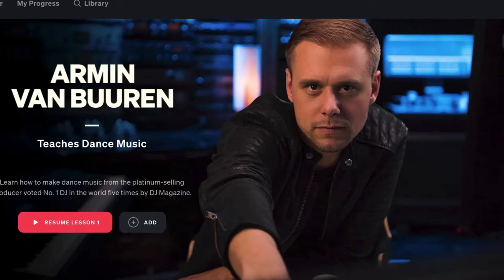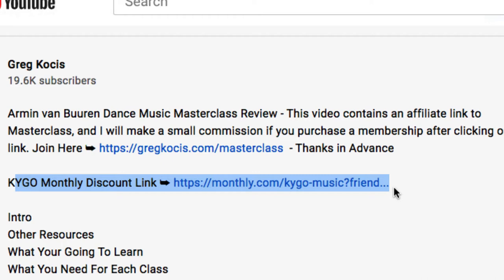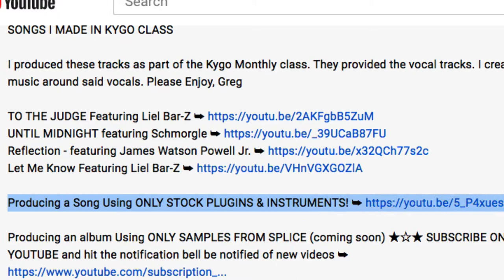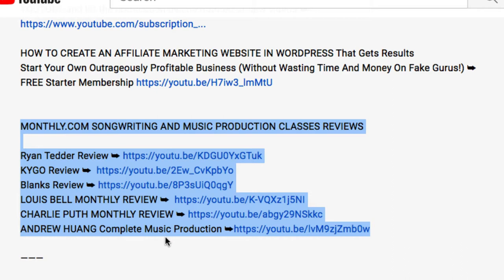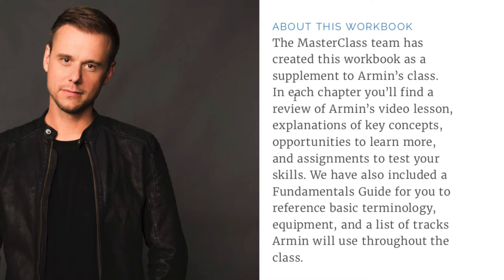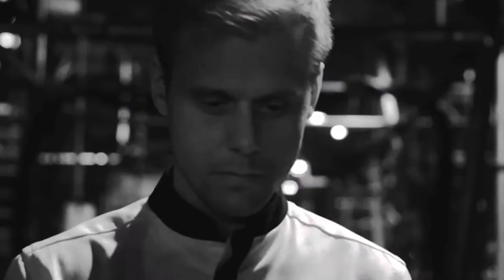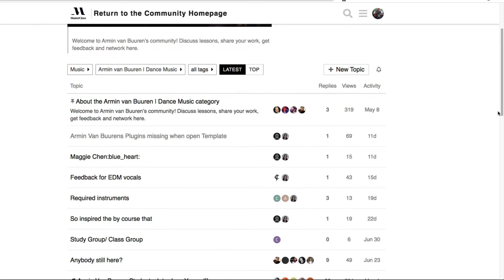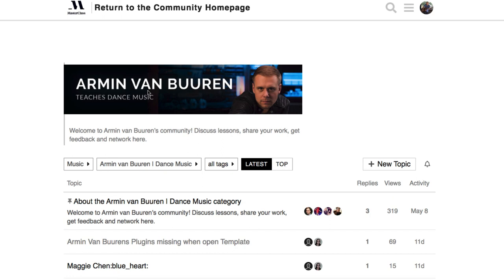KYGO vs Armin Van Buuren MUSIC PRODUCTION MASTERCLASS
This video was made when Studio was called Monthly. They no longer provide a discount with my link. Nonetheless, the review here in this video is an excellent look inside the course.

Studio(.)com has made changes to the platform that are no longer relevant to these videos. See my new review video for updated information.

Armin van Buuren Dance Music Masterclass Review - This video contains an affiliate link to Masterclass, and I will make a small commission if you purchase a membership after clicking on my link. - Thanks in Advance

SONGS I MADE IN KYGO CLASS

I produced these tracks as part of the Kygo Monthly class. They provided the vocal tracks. I created the music around said vocals. Please Enjoy, Greg

About MasterClass:
MasterClass makes it possible for anyone to learn from the best. Get inspired with classes from over 100 world-renowned instructors on cooking, photography, writing, performance, and much more. Watch video lessons anytime, anywhere on mobile, desktop, Apple TV, Amazon Fire TV, Android TV, and now Roku devices.

STUDIO.COM SONGWRITING AND MUSIC PRODUCTION CLASSES REVIEWS

0:00 Kygo Vs Armin Van Buuren Music Production Masterclass Intro
2:30 Armin Van Buuren Masterclass Overview
9:50 KYGO Overview Part 1
13:00 What You Need For The Kygo Class
15:31 KYGO Overview Part 2
19:20 Songs I Made in The Kygo Class
22:50 Masterclass.com vs Monthly.com